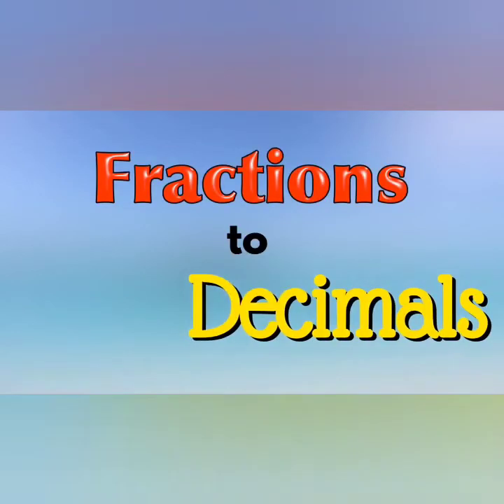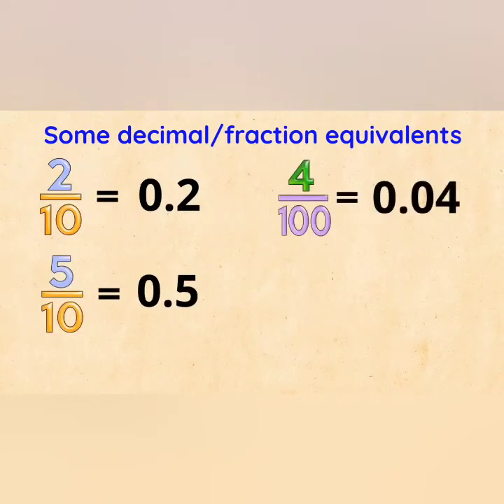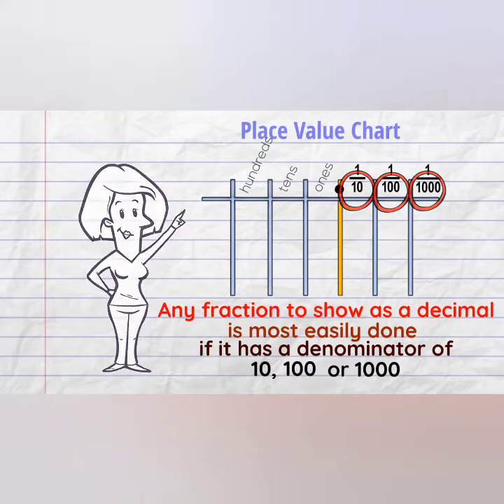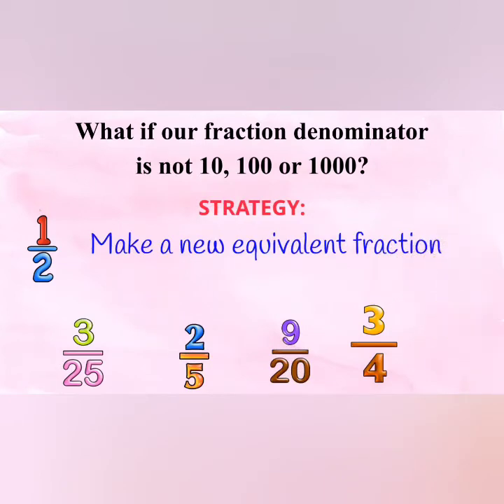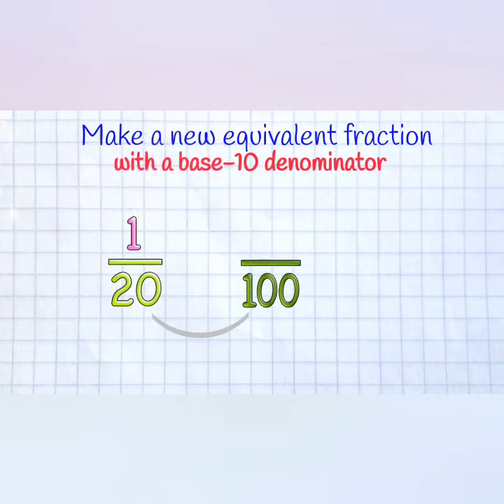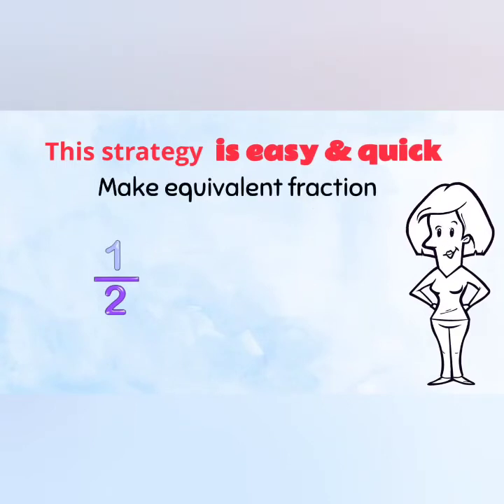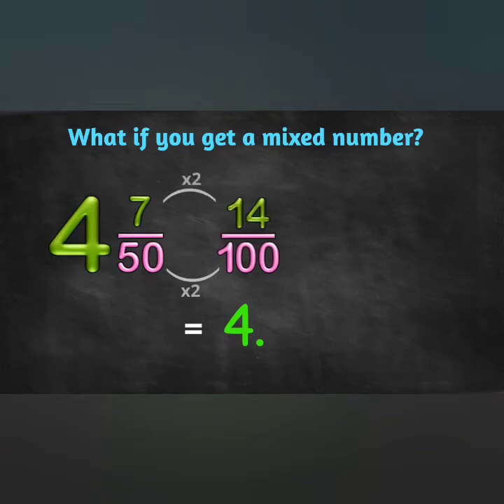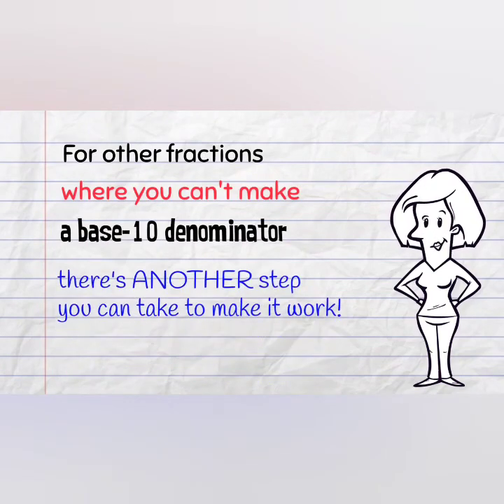CONVERT FRACTION TO DECIMAL